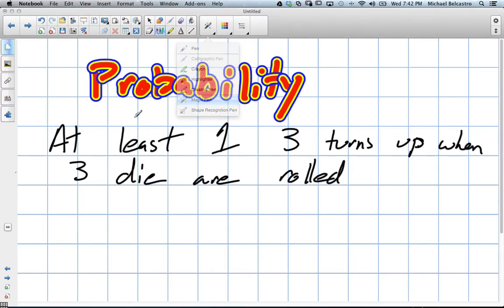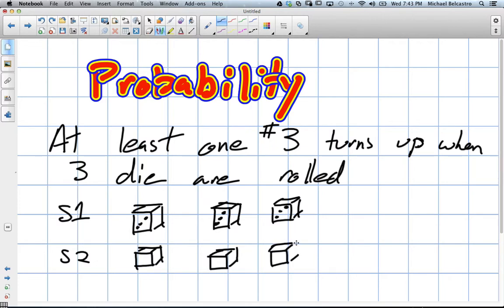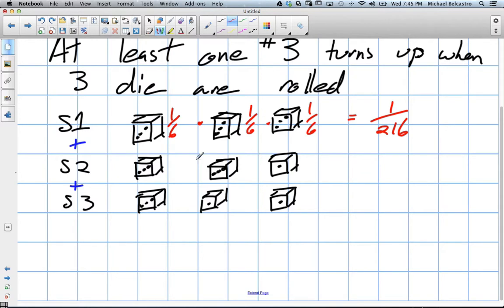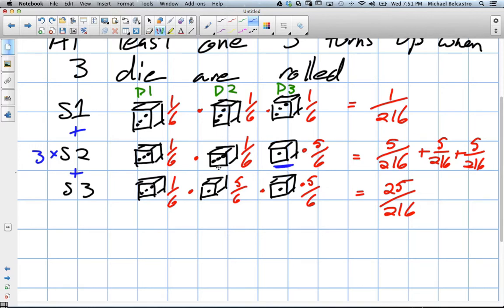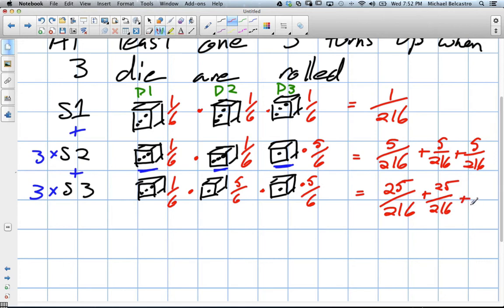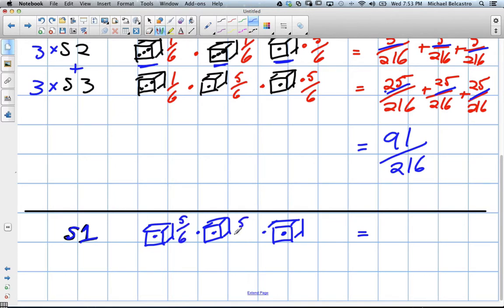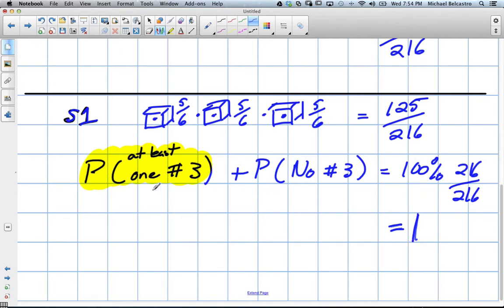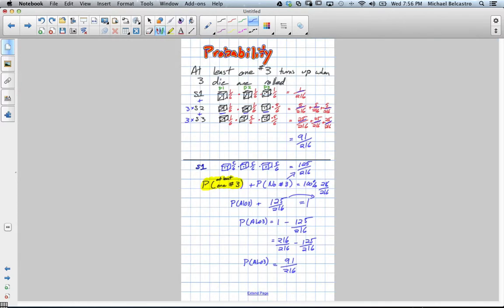Probability of at least one Grade 12 Data Management Lesson 4 5 10 16 13)